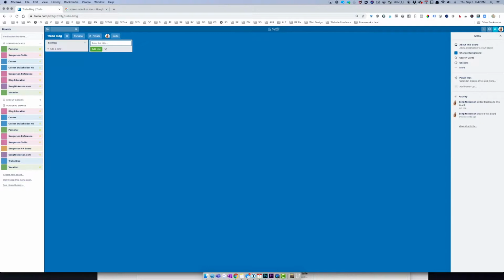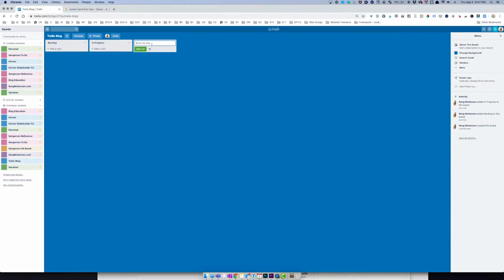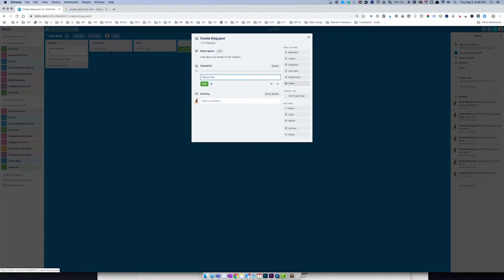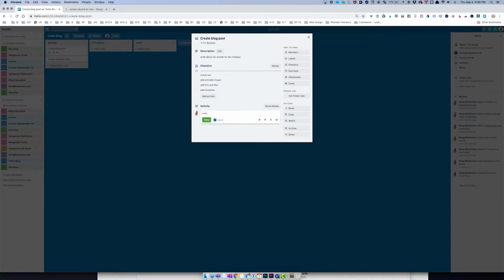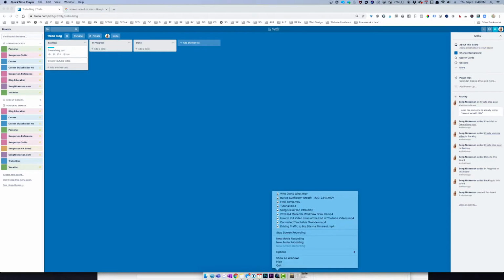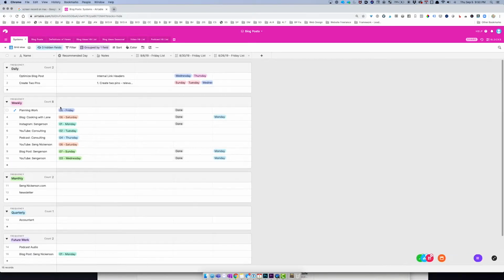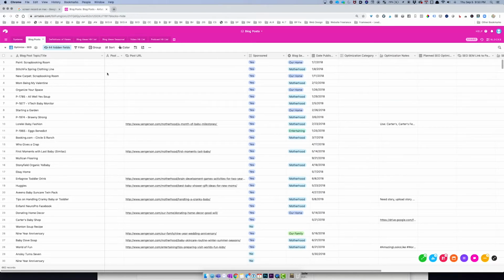How to Create Content On the Go as a Blogger and Online Content Creator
I'm sharing some of my favorite tools on how I create CONTENT consistency even with a busy schedule. By creating content in the margins of real life, you can continue moving the meter with your online marketing business on the go when you have time. These apps have saved me a ton of time during my day to day to ensure that I'm posting content (content is king), and thus driving traffic to my site, in which can then lead to revenue generation!

0:00 Introduction
9:03 Using AirTable as a blogger
13:02 Using Trello as a blogger

OneNote has also been an amazing tool for drafing social media posts as well (and using templates).

BLOGGING, YOUTUBE, VLOGGING & REMOTE OFFICE GEAR

Amazon List for Bloggers and YouTubers:

49” Monitor
Vivo Electric Dual Motor Desk

BLOG SERVICES & SOFTWARE I REALLY USE

MY BEST TIPS AND TOOLS